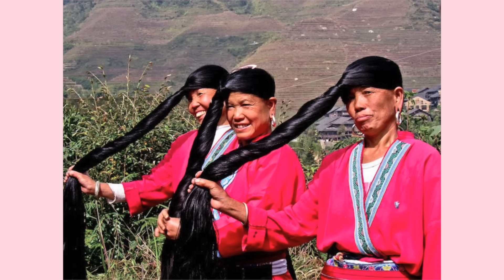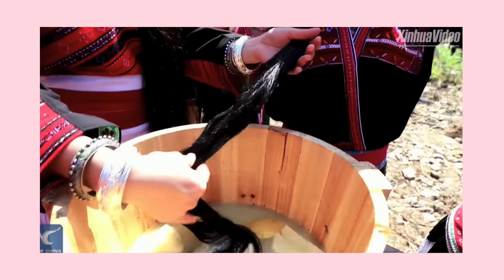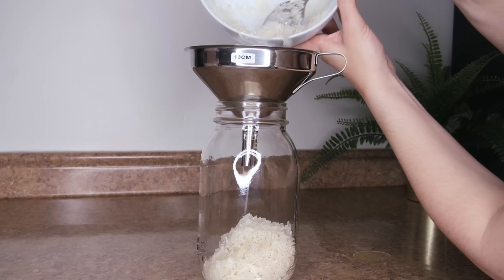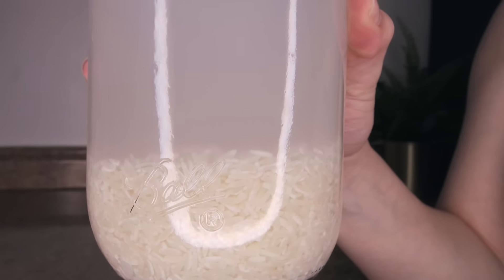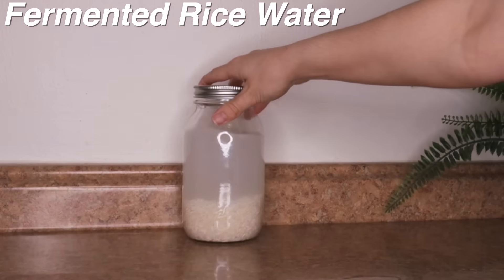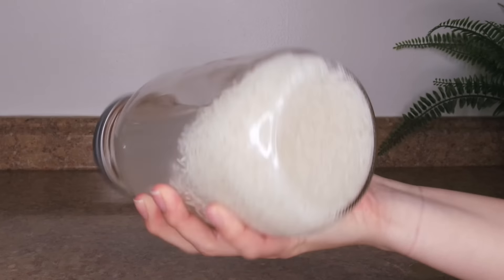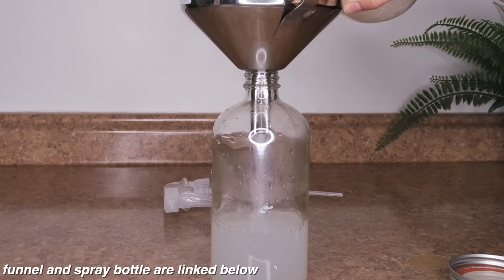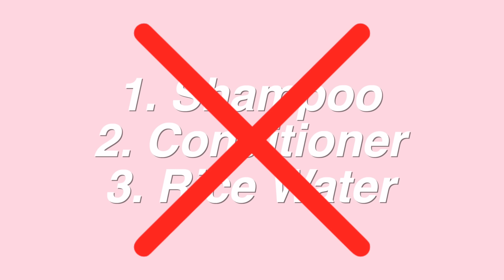RICE WATER FOR EXTREME HAIR GROWTH | How To Make Rice Water Hair Growth Rinse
▶︎Check Out Products For Rice Water HERE:
Mason Jars
Spray Bottle

▶︎Hair Care Products Used Pre-Rice Water Rinse:
As I Am Coconut Co Wash
Not Your Mother’s Naturals Conditioner

Hey guys! Today I’m showing you everything you need to know about rice water. If you watch hair growth videos, then I’m sure you’ve heard of how rice water is supposed to have amazing benefits for hair growth. There’s a lot of mixed information within the hair growth community of how to make and use rice water, so I wanted to make this video to give you a detailed explanation of the best way to do it.

My background with rice water:
So about a year ago, I tried a 30 day rice water rinse. Yes, I rinsed my hair with rice water for 30 days straight. I actually then made a video here on my channel about how rice water didn’t work for me. Using it everyday made my hair really dry and brittle. But, a year later, I decided to research it more, as I had basically heard nothing but good things about it since my bad experience. I found that I was using rice water way too often. Rice water, especially fermented rice water, is strong. Although everyone’s hair is different, generally, you shouldn’t be using it everyday. After trial and error, I realized that rinsing my hair with rice water for hair growth every 2-3 weeks works best for my hair. Also, I realized that although you should be washing your hair beforehand, shampooing before a rice water rinse is often too intense. Whenever I shampoo before using rice water, my hair is left really dry. So, instead, I found that using a co-wash, then a conditioner, and then rice water is the best way to integrate a rice water rinse into your hair care routine. I really hope my story will help you in figuring out the best way to integrate this amazing hair rinse into your hair care routine!